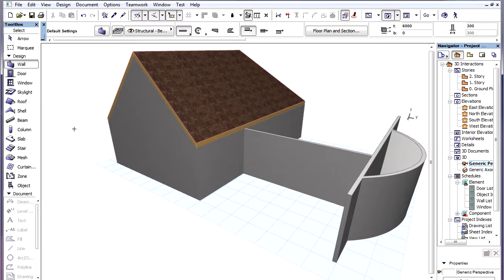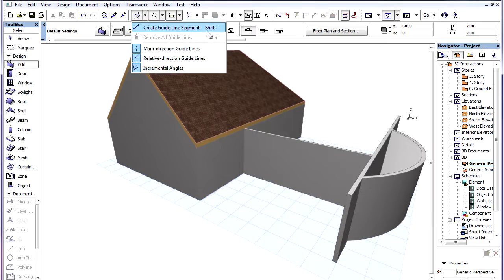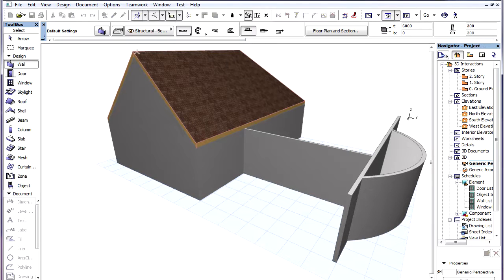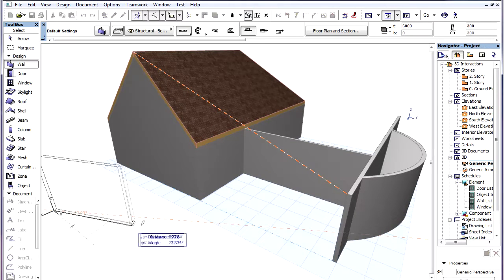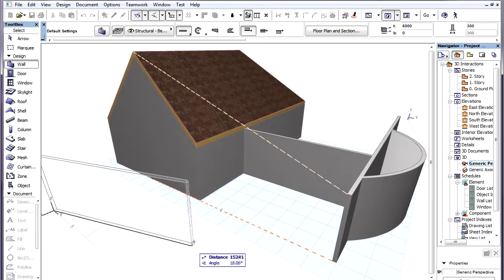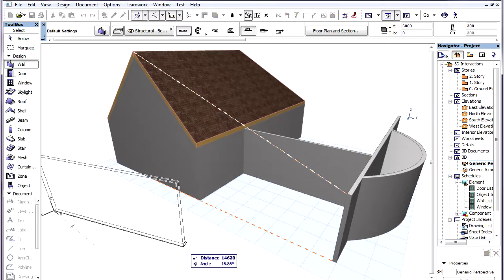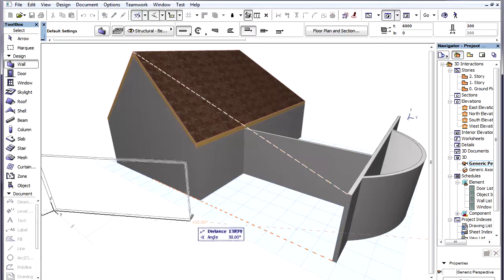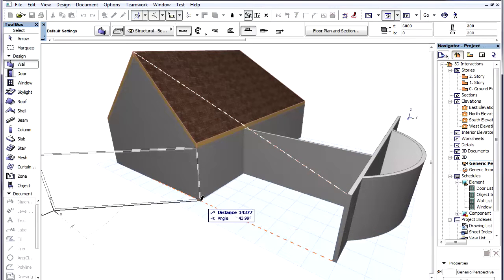3D interactions in ARCHICAD - Create guideline segments in 3D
ArchiCAD 15 New Features - 3D interactions
Create guideline segments in 3D

In this video, learn how to create a Guide Line Segment between any two nodes in space.